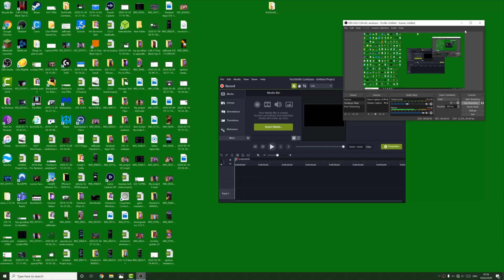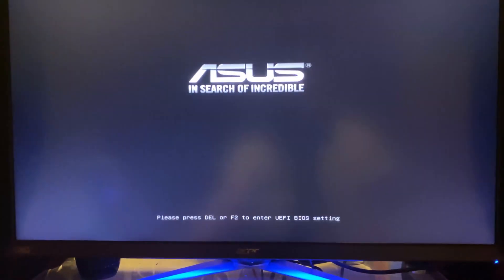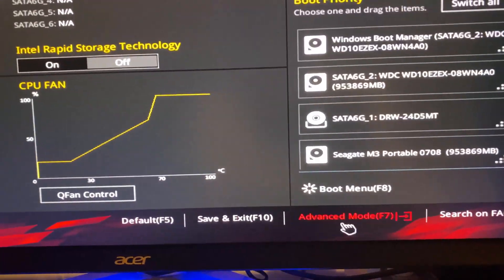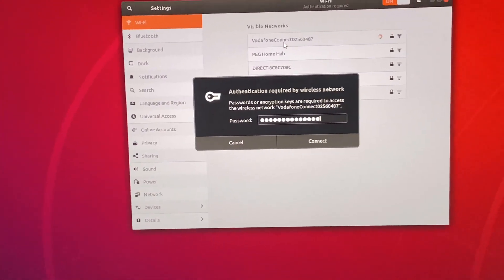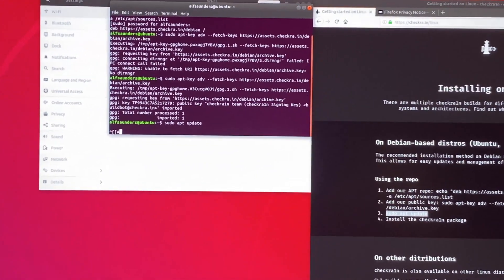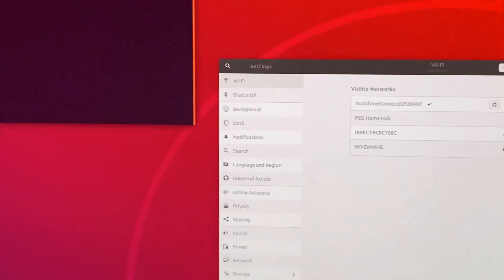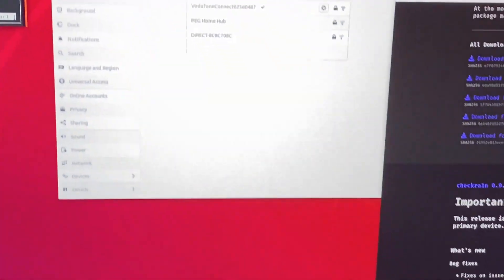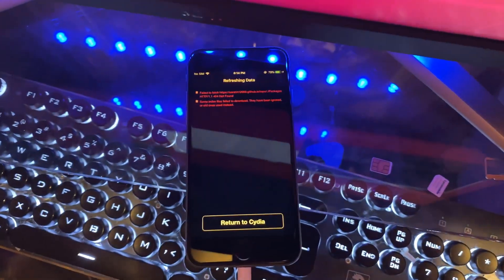EASY Jailbreak iOS 12.4.5 *WINDOWS* (Checkra1n Linux) (iOS 12 - 12.4.5)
Jailbreak iOS 12.4.5 Windows EASY | Checkra1n Linux released! Checkra1n Linux releasing means we can EASILY iOS 12 Jailbreak iOS 12.4.5 with a Windows computer! As we wait for Checkra1n Windows, this is the BEST Checkra1n Windows iOS 12 Jailbreak iOS 12.4.5 Alternative!

😍Credits to the Saunders Tech Family

Stay tune for more .